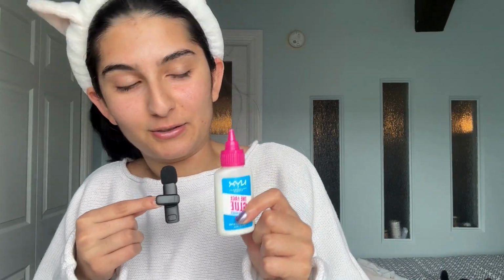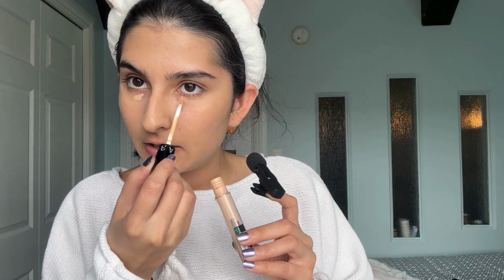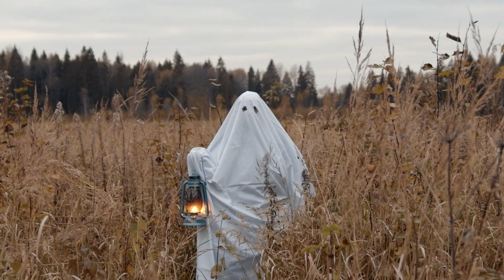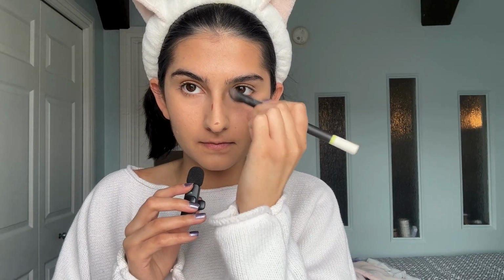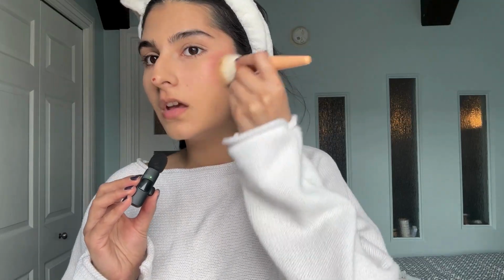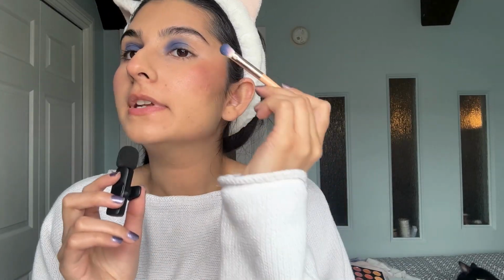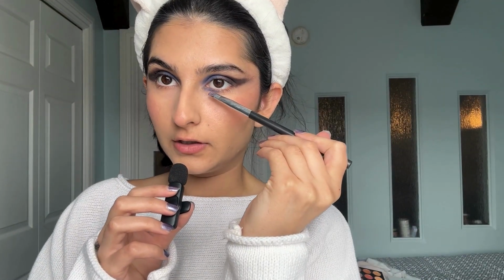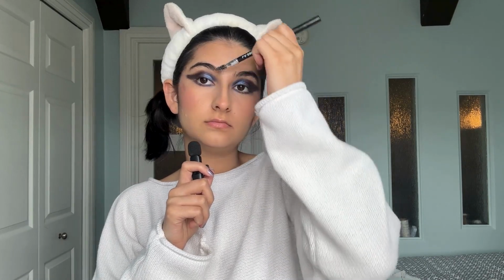Blue Smokey Eye Makeup Tutorial | For Beginners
A super beginner friendly makeup tutorial for how to make your makeup pop and stand out without being overly complex! A quick, fun and easy step by step makeup tutorial. Whether you're an expert or just starting out with makeup, this is a super helpful makeup tutorial to follow!

* FAQ *

Hi, my name is Nishtha and I film vlogs and makeup tutorials. I am based in Canada but I was born in India. I hope you enjoy my videos!

Makeup Transformation
Get Ready With Me (GRWM) Spring Edition
Easy Spring Makeup
Beginner Friendly Spring Makeup
How To Do Spring Makeup
Ethereal Spring Makeup
Dewy Spring Makeup
Spring Makeup
Flower Makeup
Floral Makeup
Pinterest Makeup
Makeup Recreation
Makeup Tutorial
Beauty Tutorial
Spring Look
Flower Look
Floral Look
Beginner Makeup
Smokey Eye
Blue Shadow
Makeup Tutorial
Learning to do Makeup
Outfit
Fashion
Lifestyle
Gloomy Day makeup